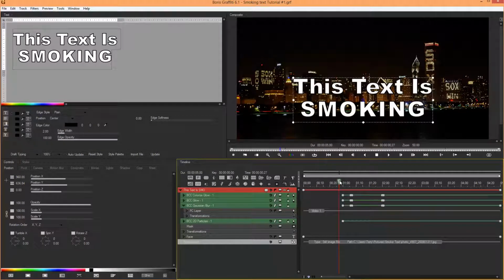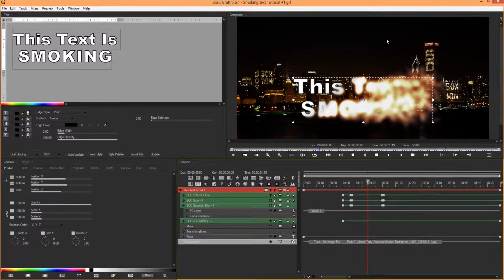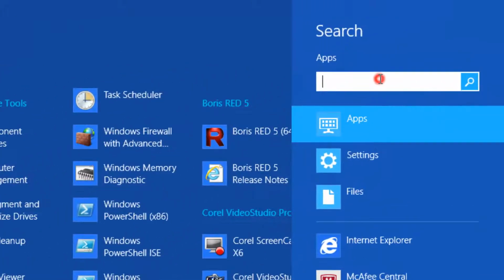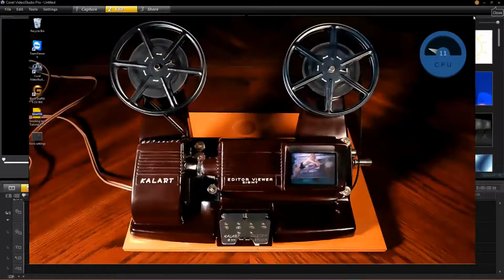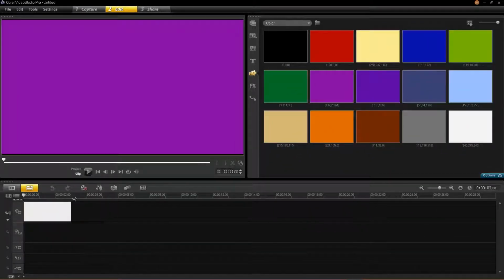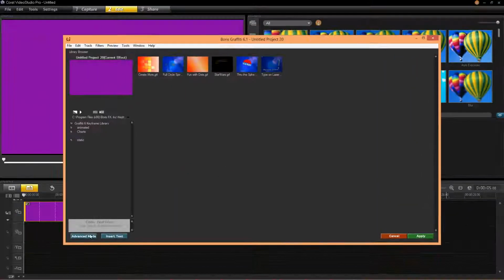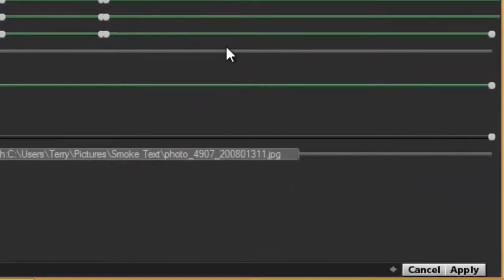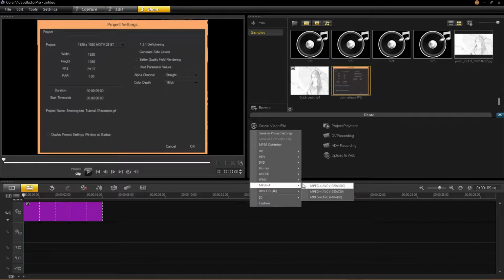Corel VideoStudio Pro X6---Render Stand-Alone Graffiti in Corel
Steps required to bring Graffiti Projects created with stand-alone Graffiti Into VS6